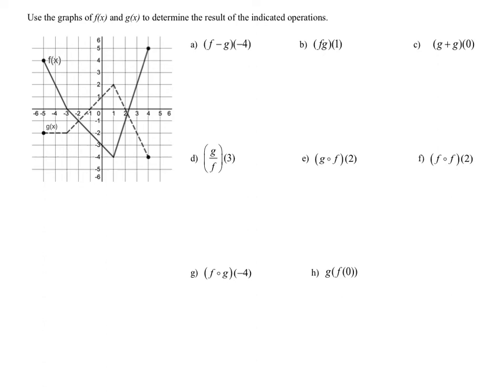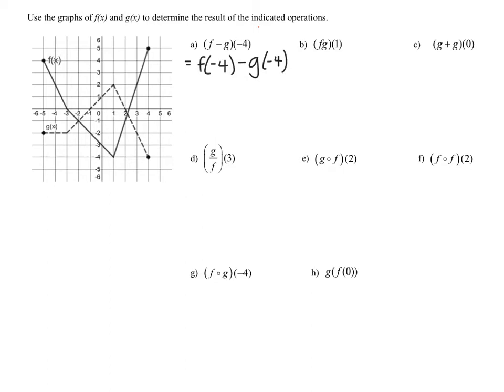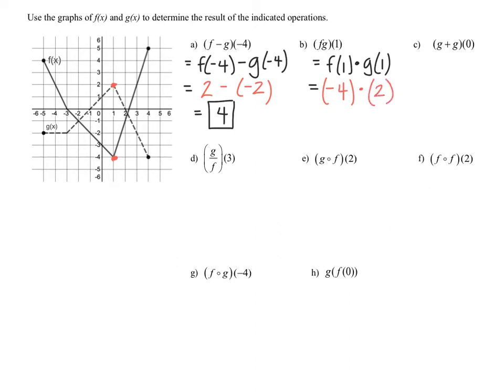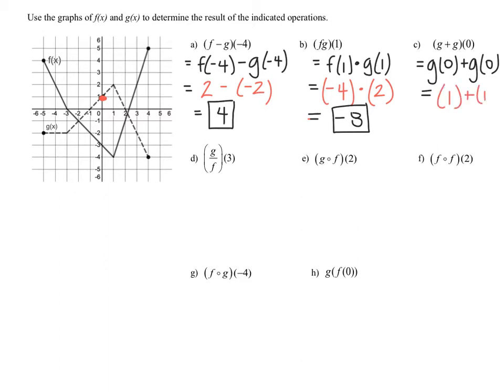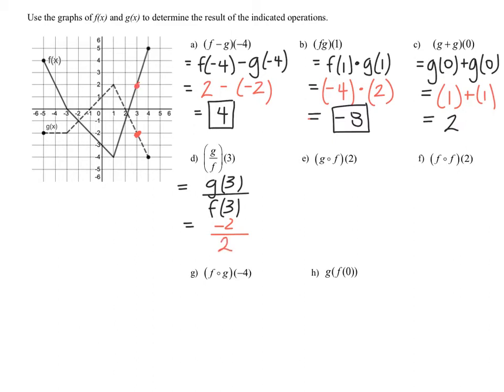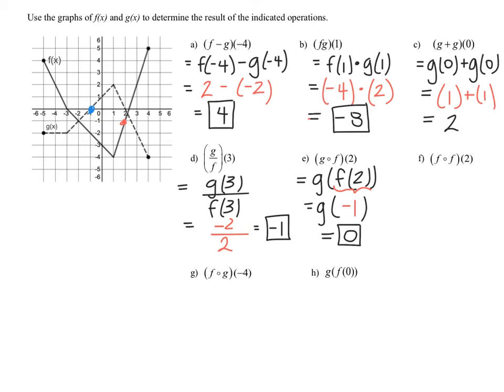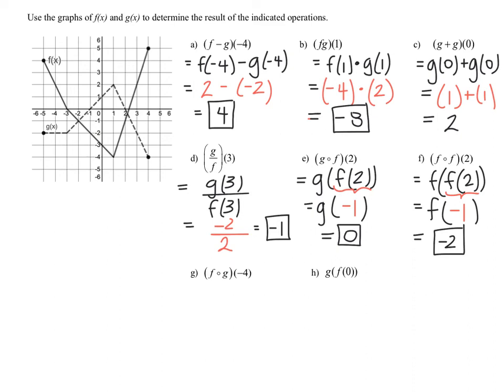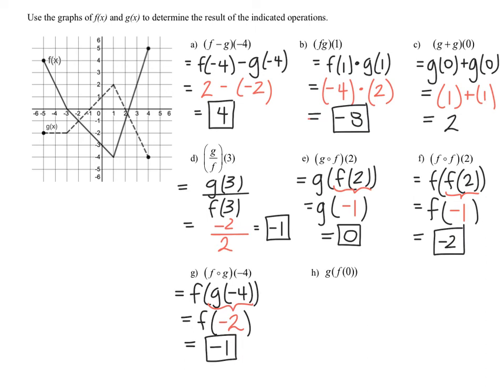Function Operations with a Graph